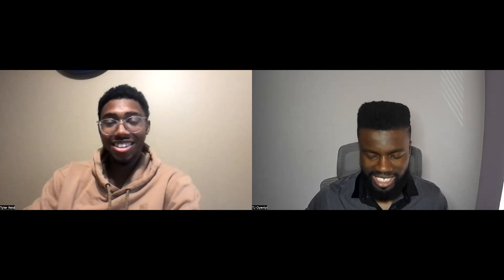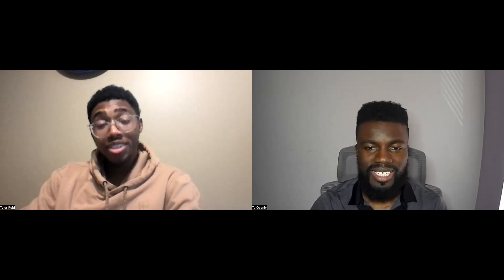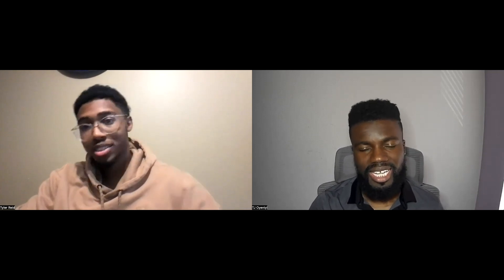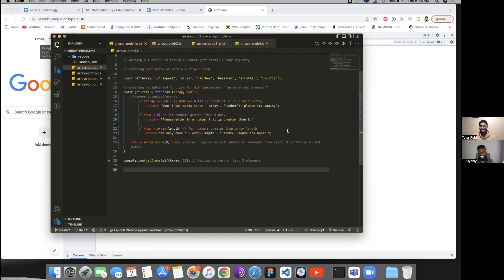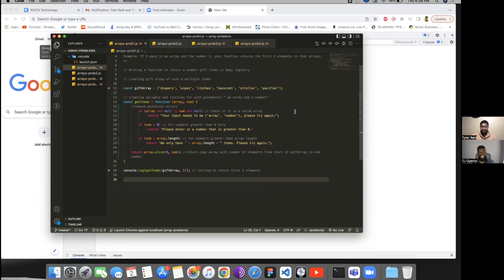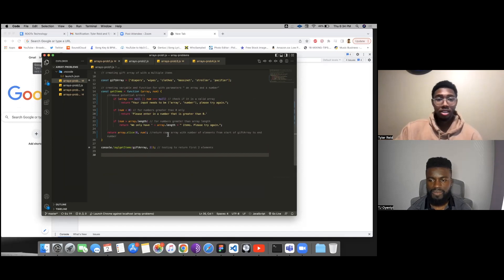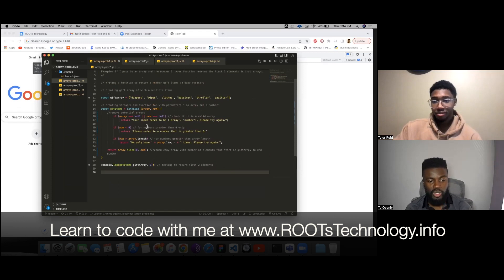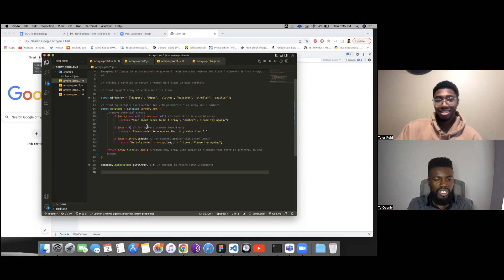Secret to Learning To Code | JavaScript Mentor Session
When learning to code, one of the major things that most beginners forget is that, learning to code is just one part of things. The second part, that's equally as important, is you knowing how to explain your code to other people.

In this video I'll be showing you a clip of a mentor session I did with one of my new students as he's practicing explaining the programming logic that he wrote for the two JavaScript problems that I had him work on.

Make sure you watch his explanation for both problems because this student did a phenomenal job explaining his code!

If you're interested in learning to code and preparing for that career transition with a mentor that's in the industry, come learn to code with me at ROOTs Technology and make sure you watch this full video for great insight and advice to help you on your coding journey.